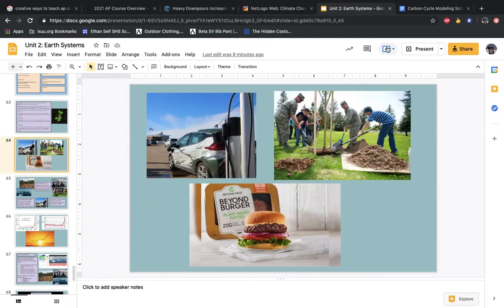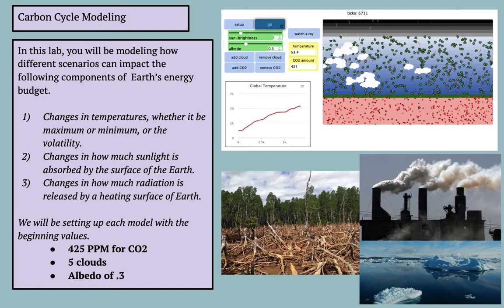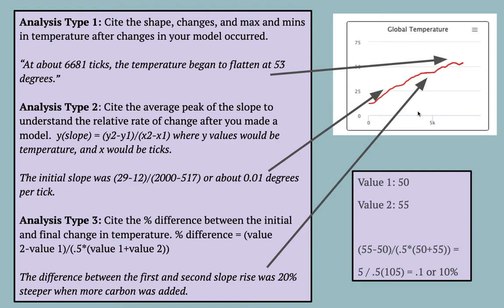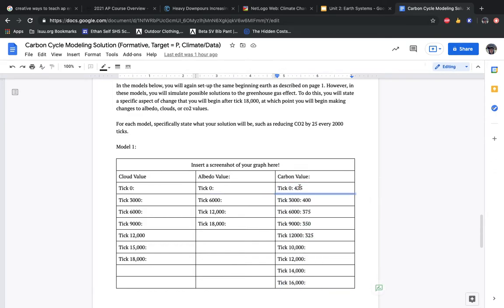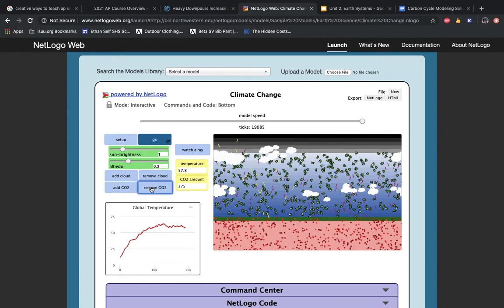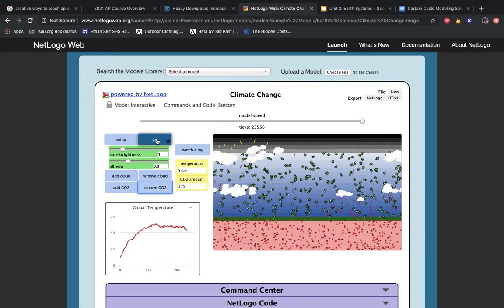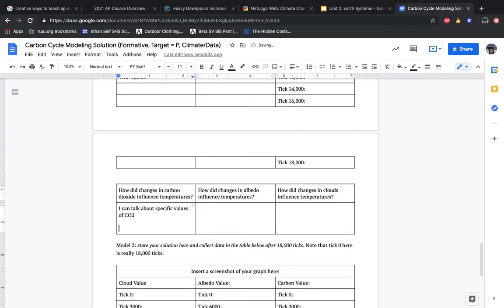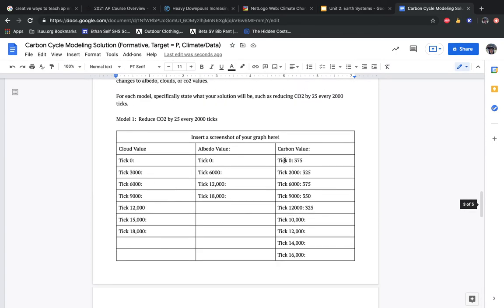Carbon Modeling Activity